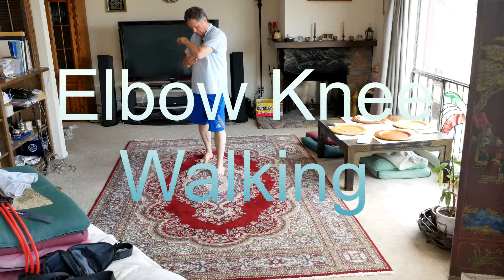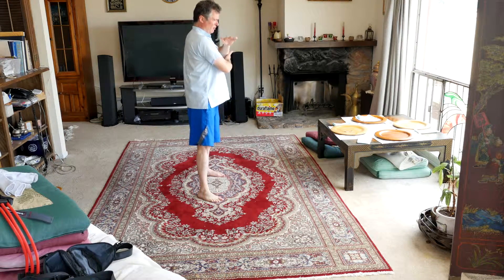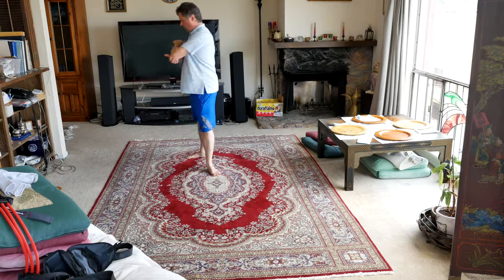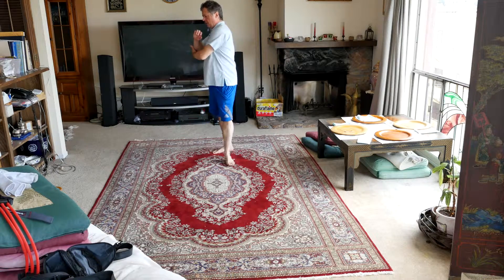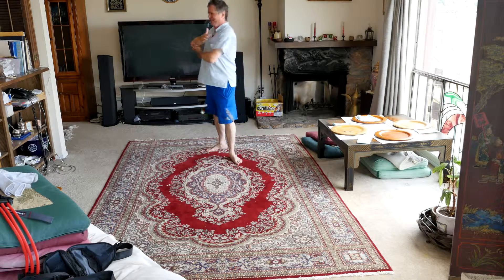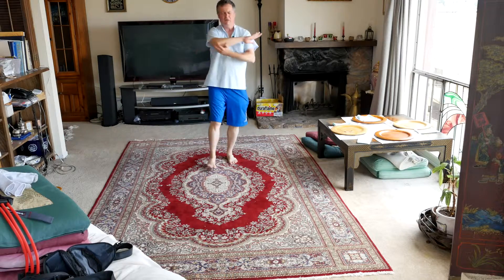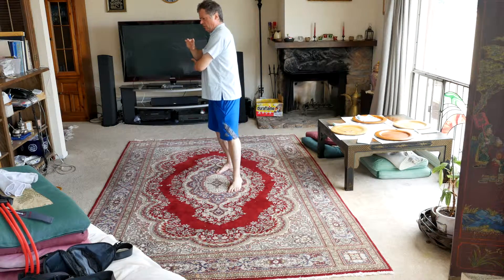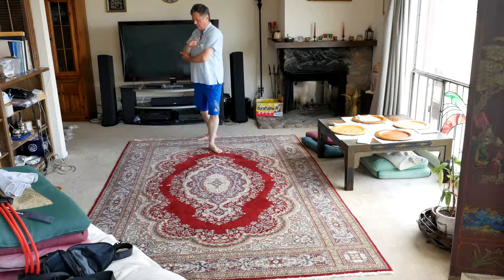Elbow knee walking